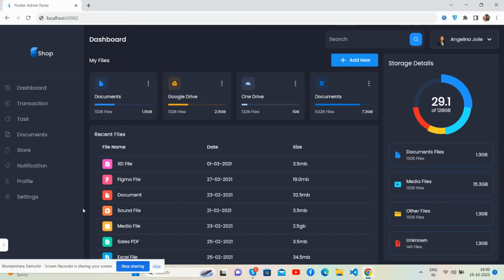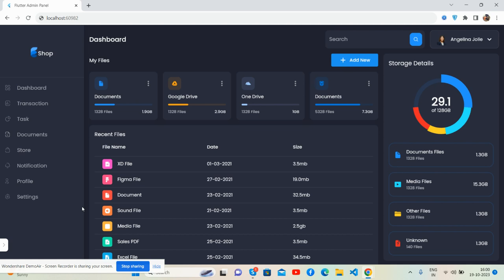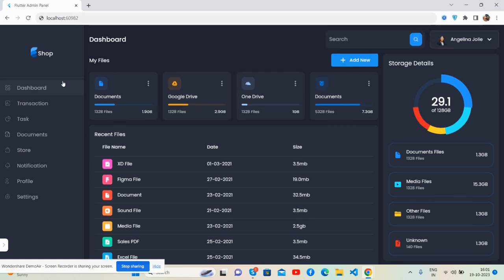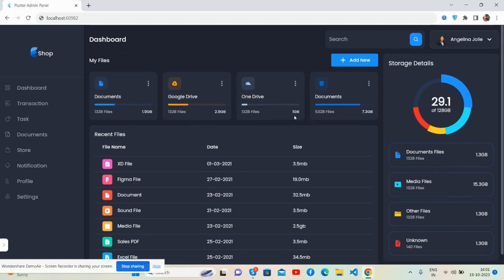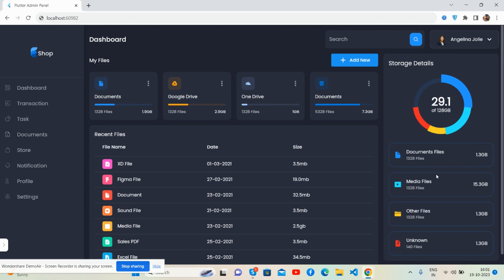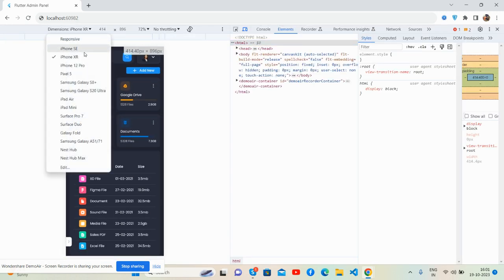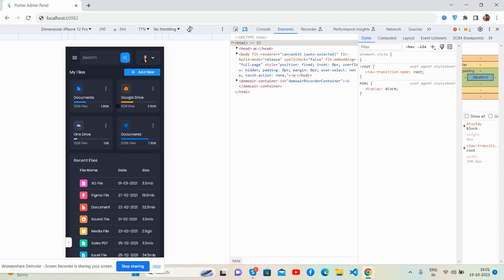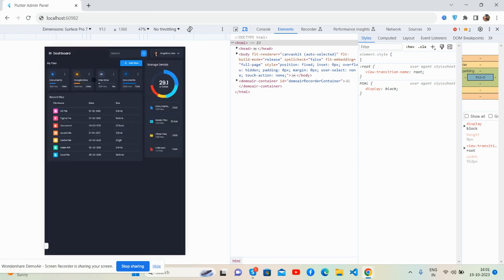Building Responsive Admin Dashboard using Flutter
Responsive Admin Panel or Dashboard using Flutter
Responsive admin panel or dashboard using flutter github
Responsive admin panel or dashboard using flutter example
Flutter Dashboard template free

Thanks